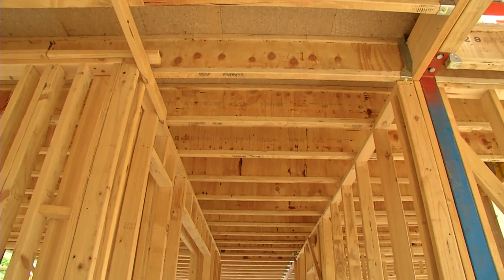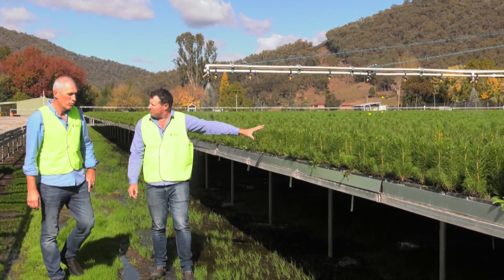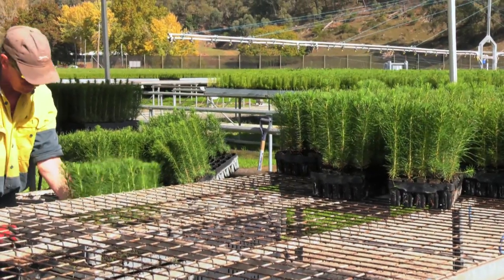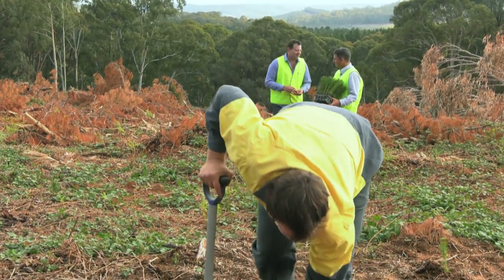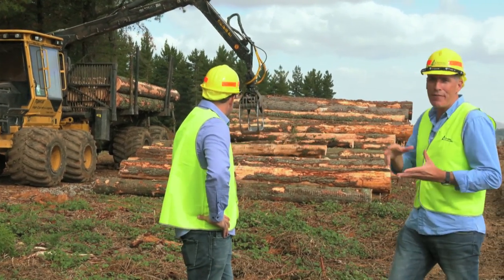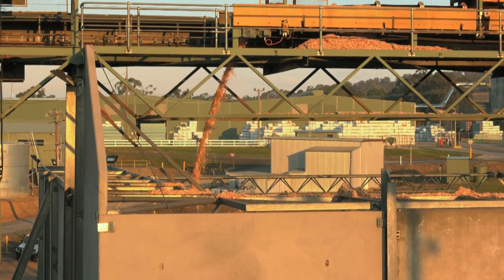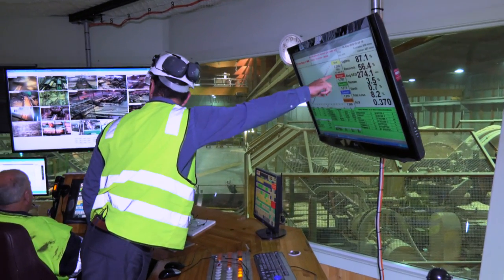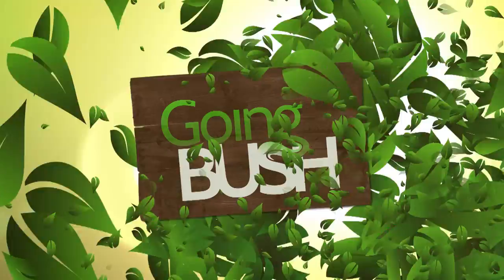Radiata Pine - the framework of our building industry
Take a walk through our Blowering nursery and State forests of the Tumut area to learn more about the value and lifecycle of radiata pine.